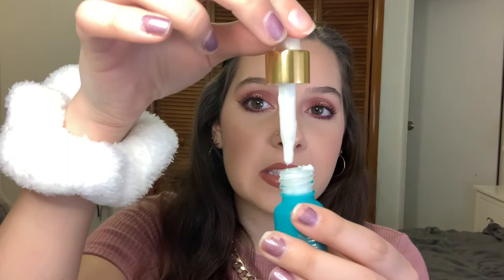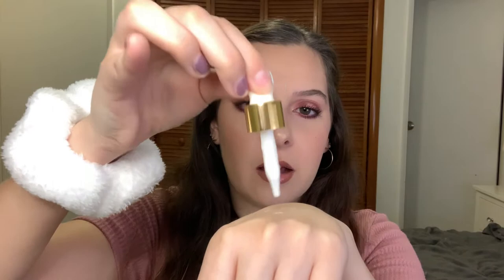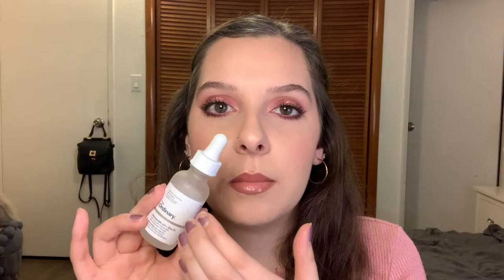My FAVS of 2020!!🎉🎉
Hey guys! We’re back with some favs (and some not so favs😕) video! These are my favs of 2020, not a lot of makeup but there is skincare🙌🏼 Don’t have a lot of dislikes this year either which was good! Hope you guys enjoy and find some new favs for yourselves💗 These are all my own opinions and this stuff just didn’t work for me.

Hit that thumbs up button!

MY FAVS:😊
•Bliss Bright Idea Vitamin C + Pro Collagen Serum
•The Ordinary AHA + BHA Peeling Solution
•The Ordinary Niacinamide + Zinc Serum
•Farmacy Clean Bee Ultra Gentle Facial Cleanser
•Morphe R37 Brush
•Real Techniques 310 The Essential Crease Brush
•Beauty Blender Concealer in 1.30W Light Sand
•ELF Jellypop Juicy Gloss in Watermelon Pop
•Covergirl 3-in-1 Mascara
•ELF Retro Paradise Eyeliner Set
•NYX Epic Wear Eyeliners
•NYX Slide On Glide On Eyeliners

MY NOT SO FAVS:☹️
•Neogen Real Cica Pads
•Farsali Skin Tune Blur Serum
•ELF Cosmetics Eyelash Curler
•Boscia Cactus Water Moisturizer
•Ardell Fauxmink 817 Lashes
•Stila Glitter & Glow Liquid Eyeshadows

All these opinions are my own! If these products work for you then thats great! Everyone is different and has different preferences!